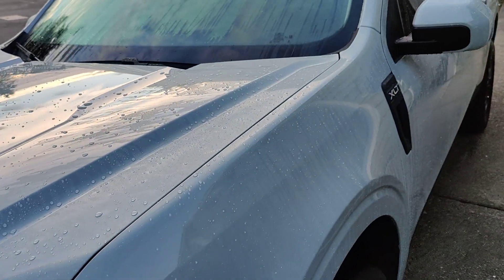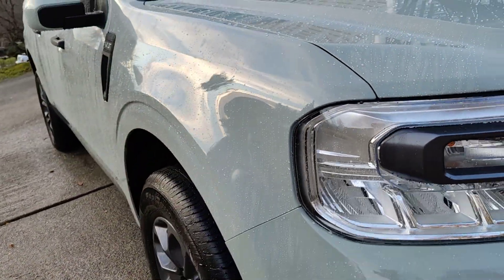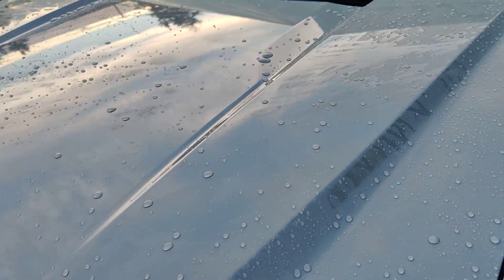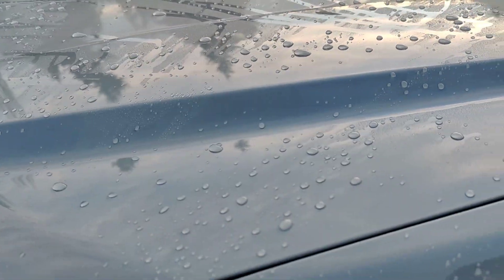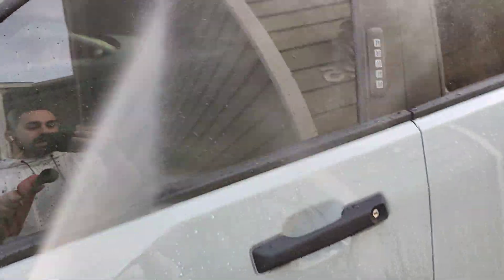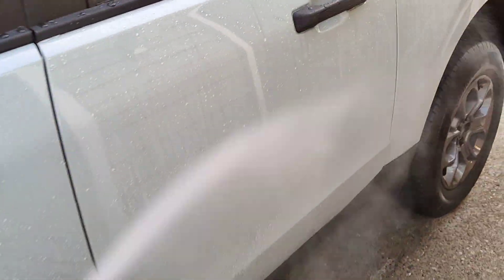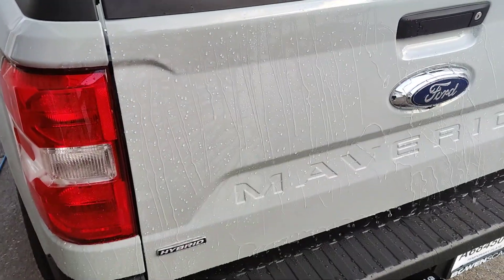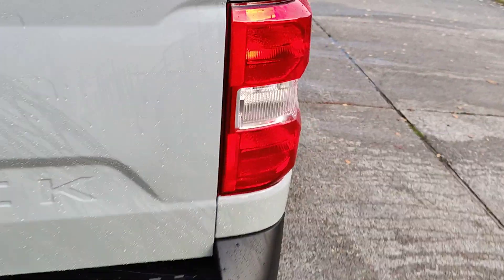DIYDetail 5-year ceramic coating on a brand new Ford Maverick ✨